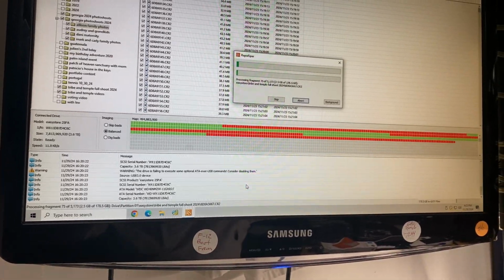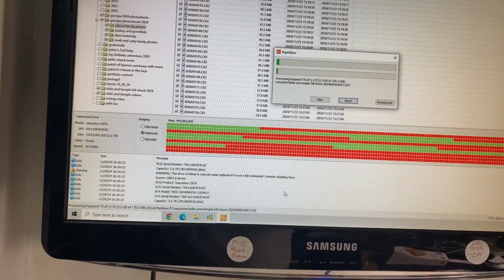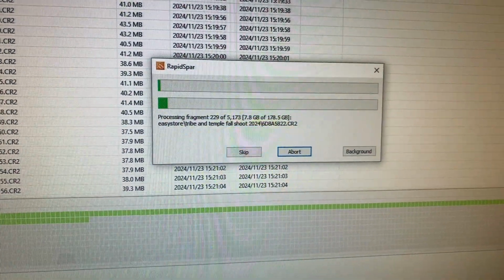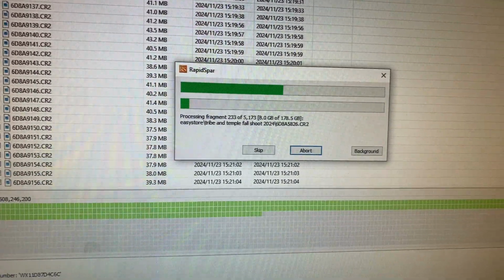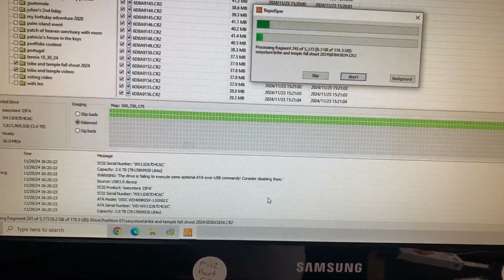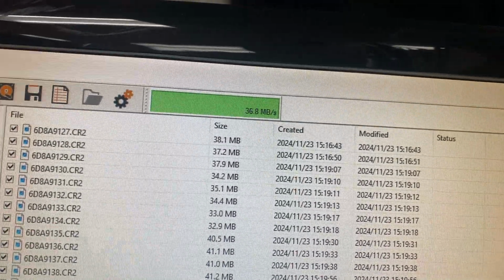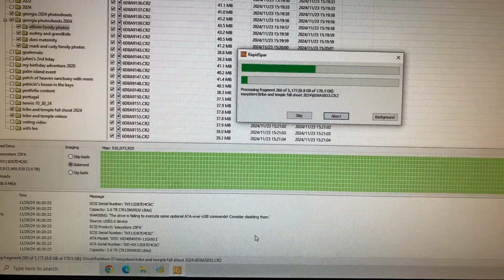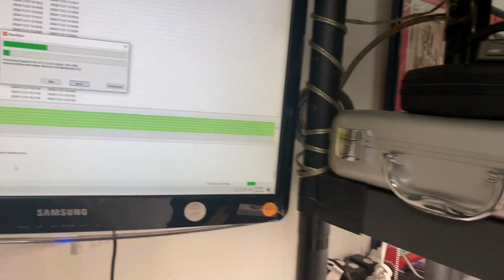WD 4tb hard drive recovery with RapidSpar. (3 of ?)